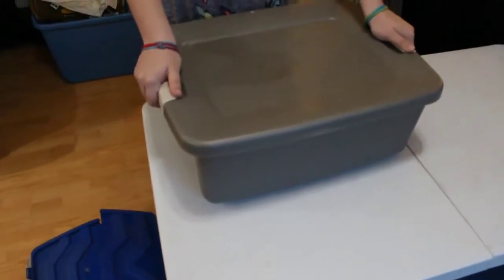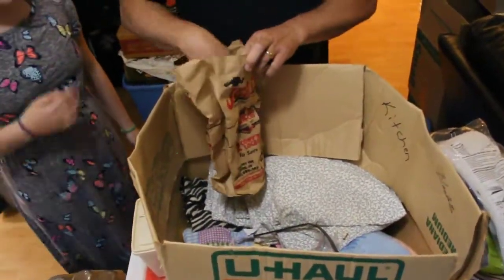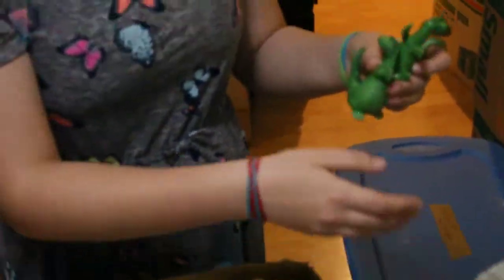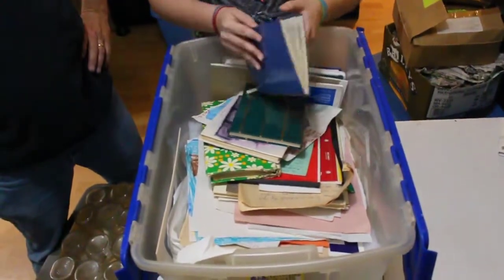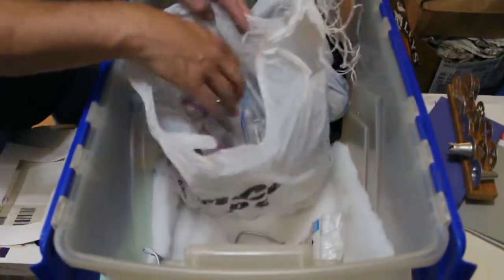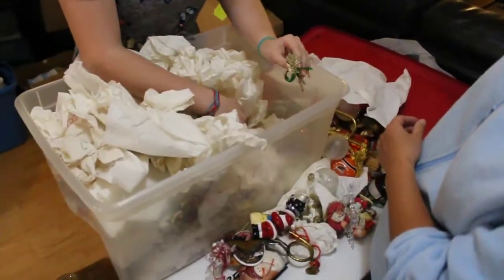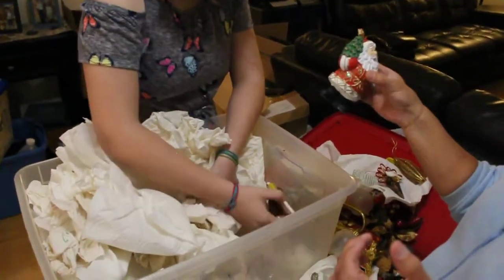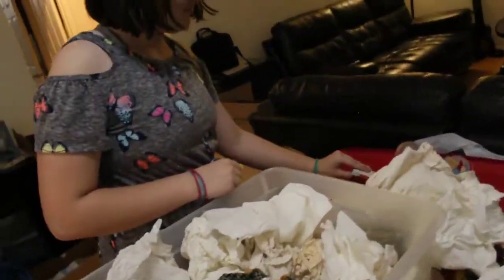Prineville part 3 #2 May 2020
Unboxing of the Prineville unit almost done